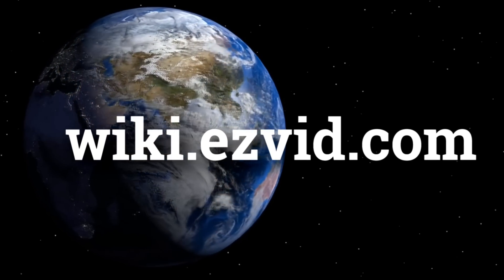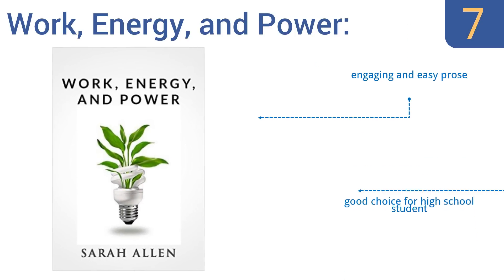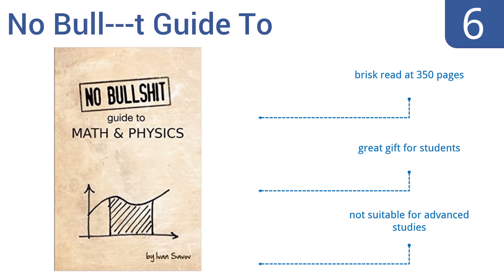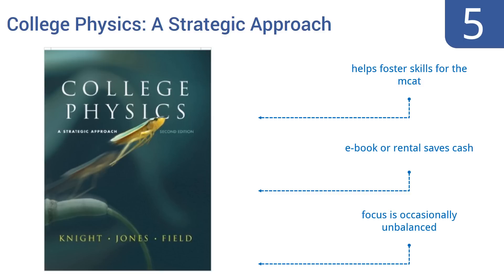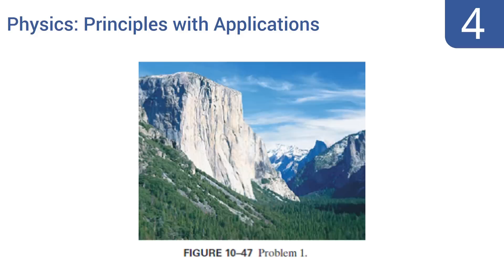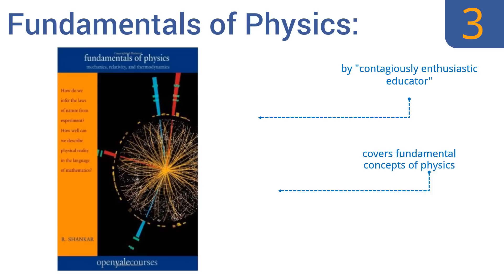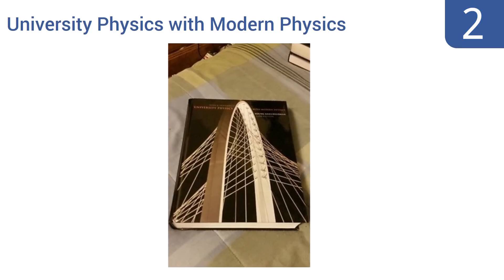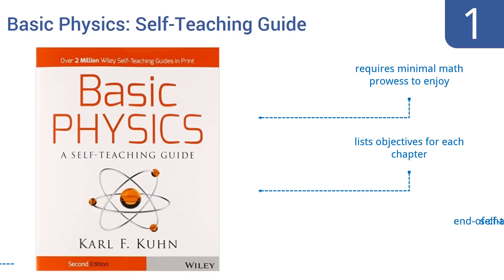7 Best Physics Textbooks 2016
Physics Textbooks Reviewed In This Wiki:
Work, Energy, and Power:
No Bull---t Guide To
College Physics: A Strategic Approach
Physics: Principles with Applications
Fundamentals of Physics:
University Physics with Modern Physics
Basic Physics: Self-Teaching Guide